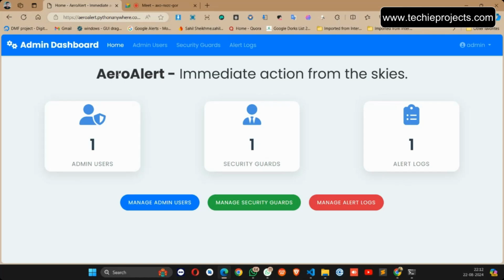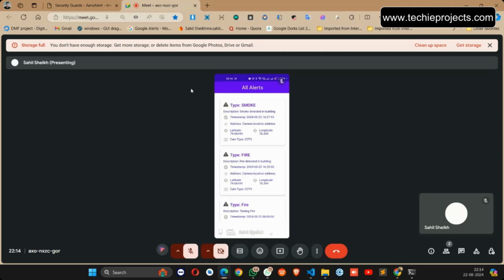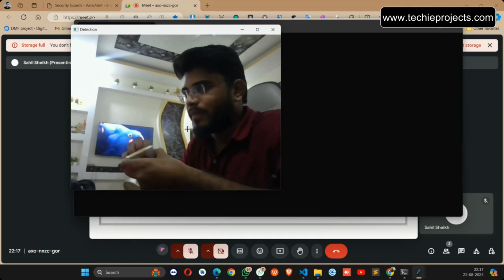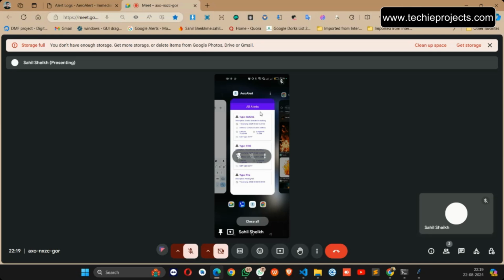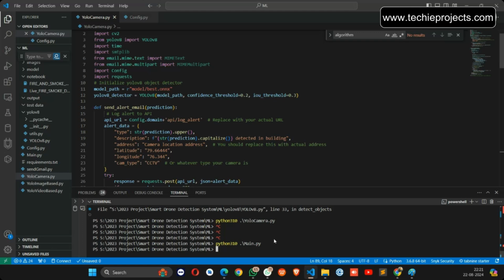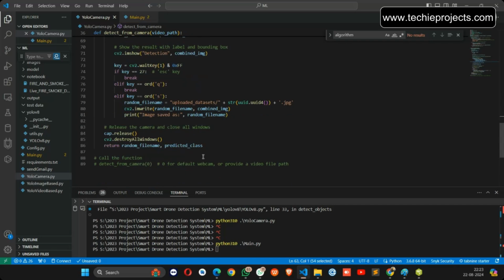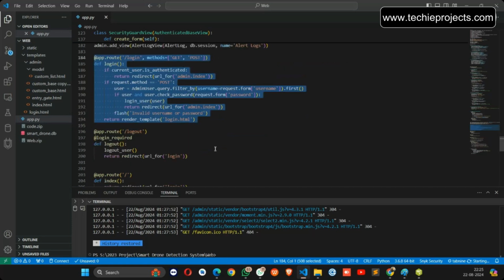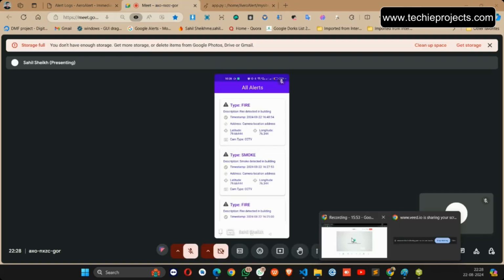Smart Drone Detection System Project | Fire and Smoke Detector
Fire Detection and Smoke Detection using machine learning

Model with the live implementation and it has connected with Android Application as well as website. For connecting the android app, website or ML Part we have deployed in “pythonanywhere” to that server. All the alert shows in web or app like fire or smoke alert and with related details. User can upload image, video or it works on real-time based so it detect the fire and smoke from it and sent alert to android app.

Software Requirements :-
• Coding Language : Python
• Implementation: Web Framework., Android App
• Operating system : Windows 10 / 11.
• Graphical User Interface : HTML, CSS, Django, Android App

Hardware Requirement :-
• Input Devices : Keyboard, Mouse.
• System : Pentium i3 Processor.
• Hard Disk : 500 GB.
• Ram : 4 GB.